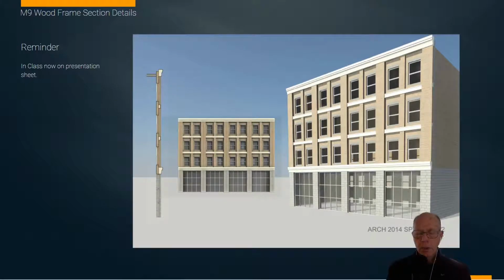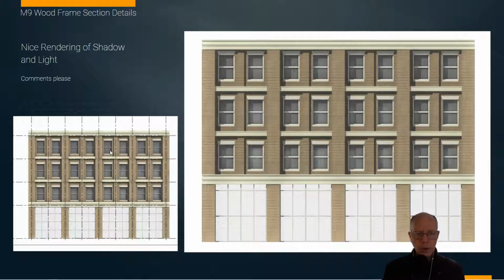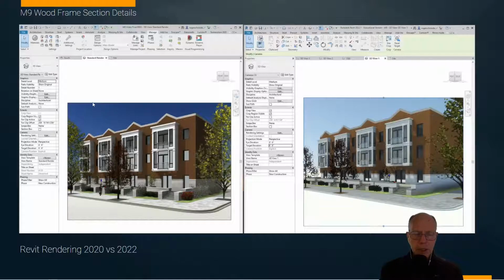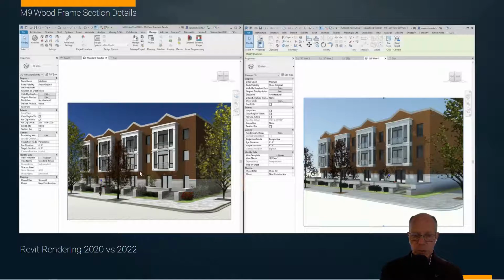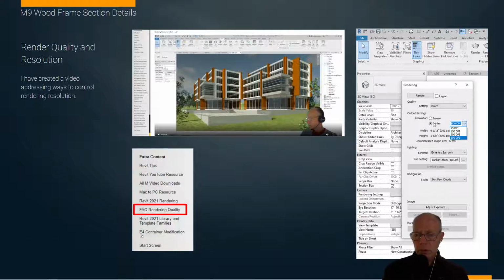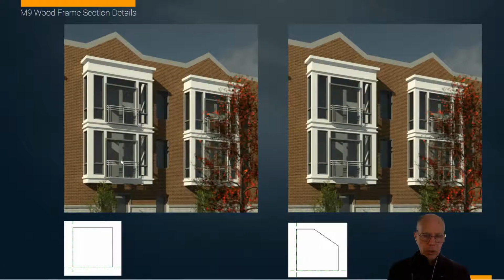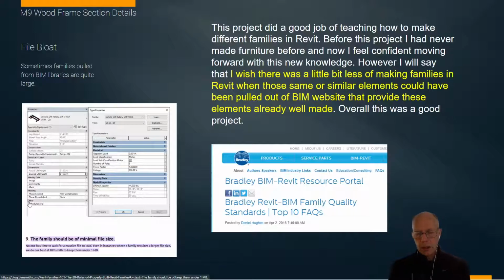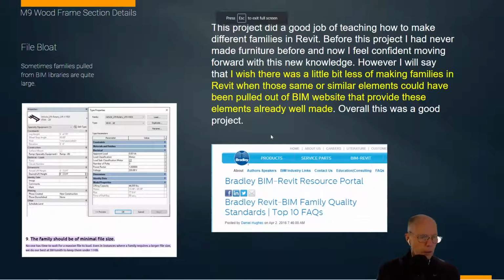CV Lecture 9 1 11min